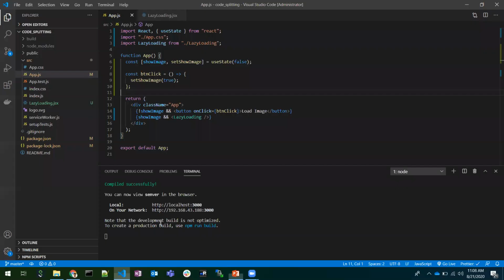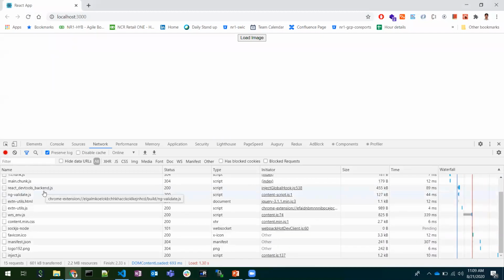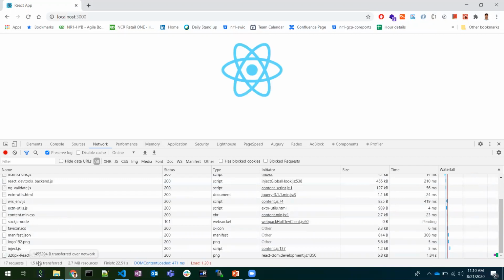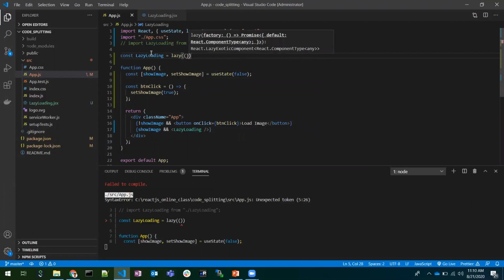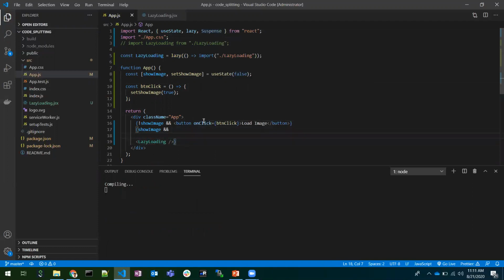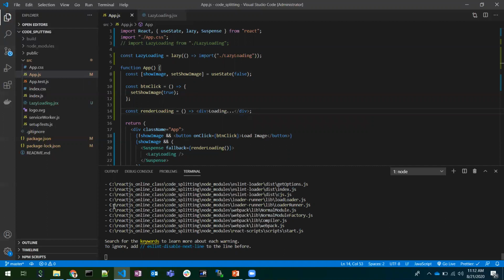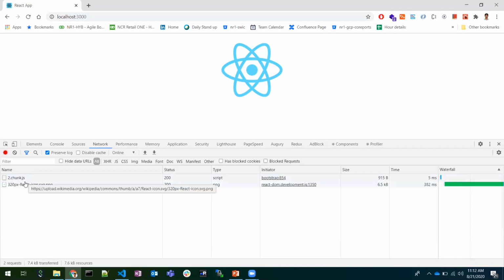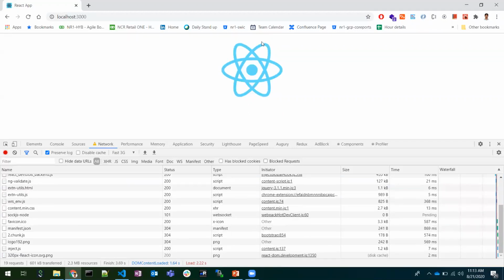Code Splitting & lazy loading using React.lazy